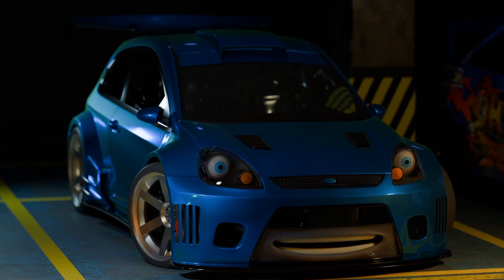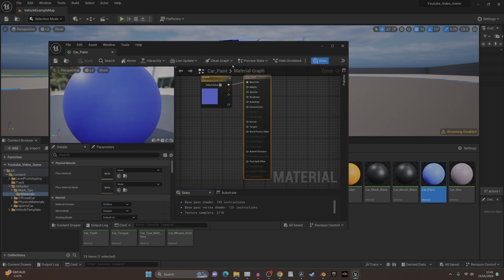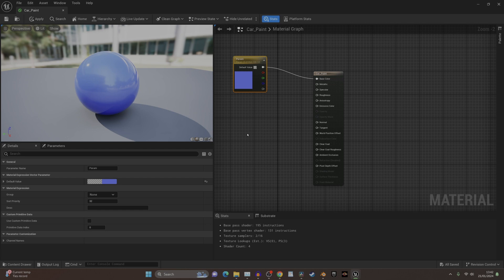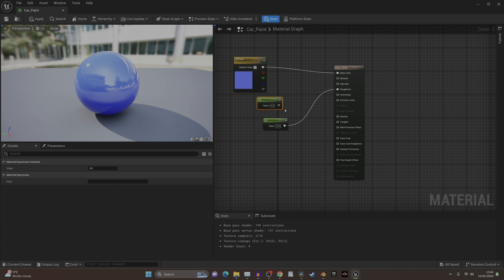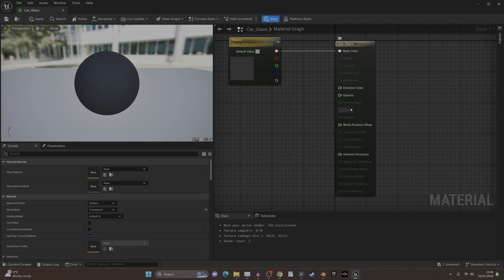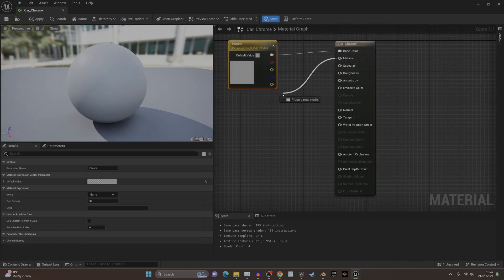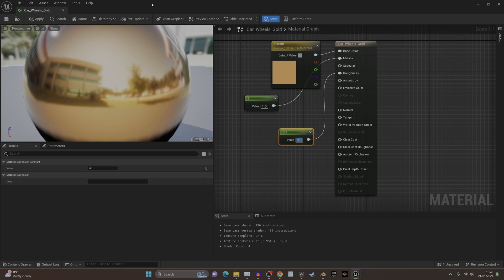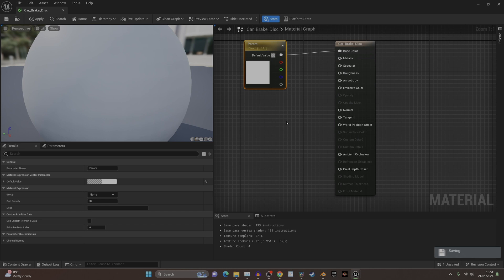3 - How to Make Materials for Cars in Unreal Engine 5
In this quick guide for the car guy i show you all the basic materials you need for makings cars after importing from Blender. Included in this tutorial is a how to make Clear coat, Metallic, Glass and Chrome.

0:00 Intro
1:00 Diagnose the Material Issue
1:15 Clearcoat a Material
1:56  Making Metallic Surfaces
3.32 Making Glass
4:42 Making Chrome
5:22 Making Gold
5:56 Debrief
6:39 Outro